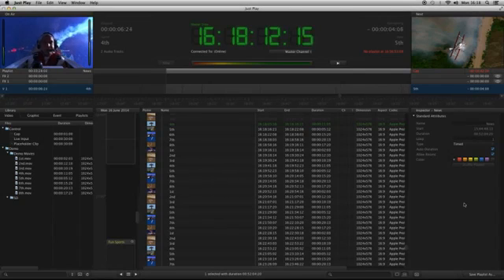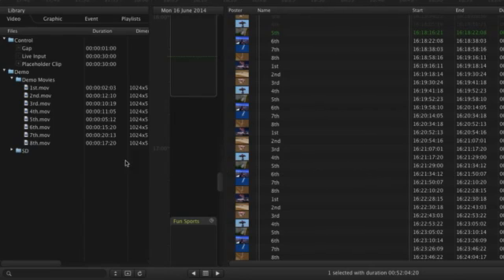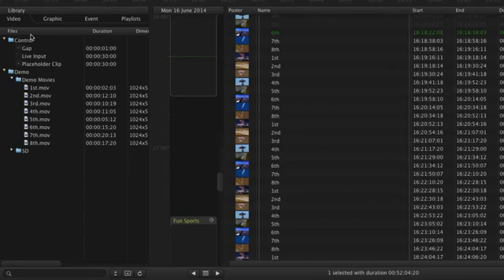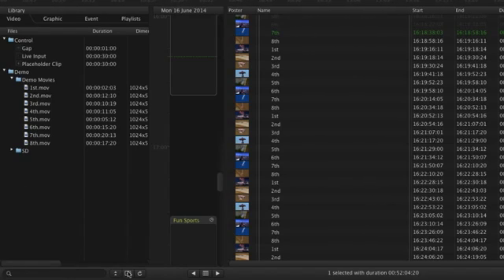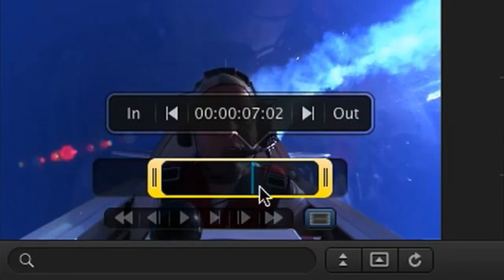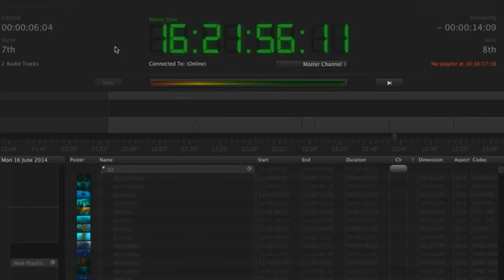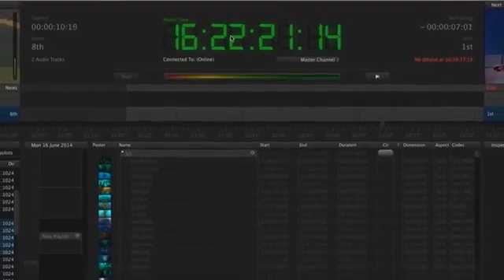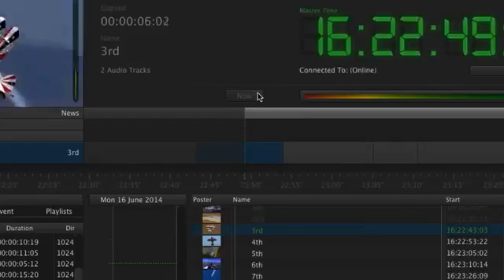ToolsOnAir - just:play 1.8 Demo Video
just:play è la soluzione innovativa di playout grafico automatizzato basata su Apple.

È utilizzato in situazioni in cui il contenuto è stato pre-programmato con un tempo di avvio predefinito.
just:play è una soluzione client-server, questo permette all'interfaccia utente di essere installata su più postazioni di lavoro remote, consentendo a vari operatori di lavorare simultaneamente sullo stesso canale.
Guarda il video demo per saperne di più.